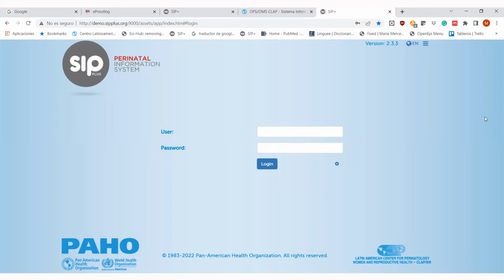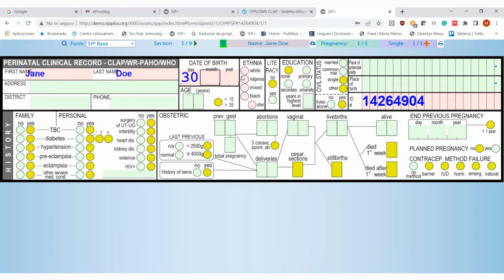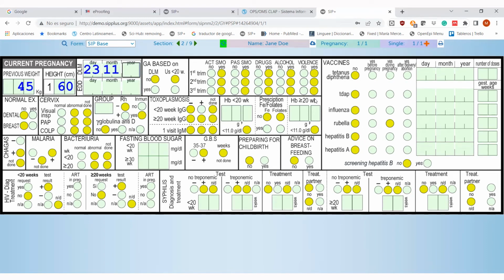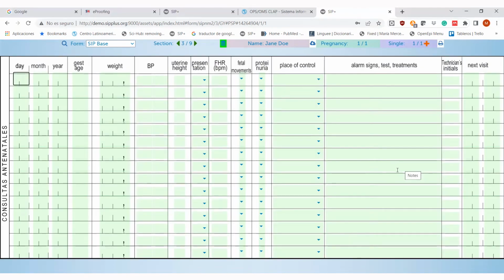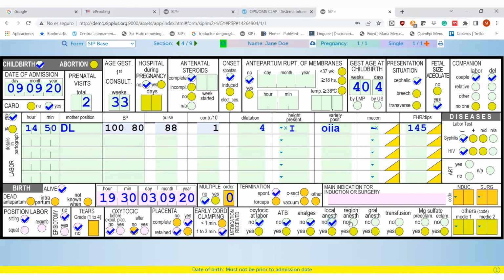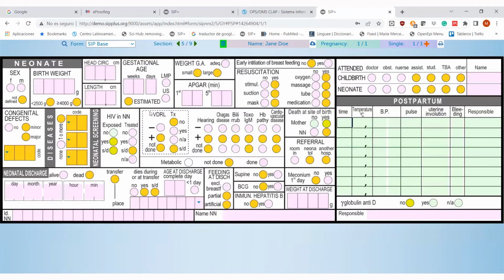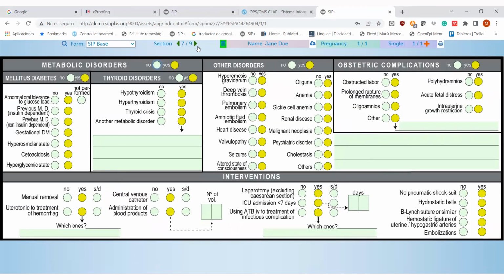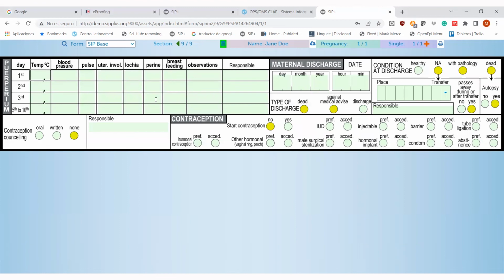SIP Plus record filling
Para acceder al DEMO en línea  de SIP plus

usuario: invitado
contraseña: sipinvitado

Just to see the DEMO

User: guest
Password: sipguest